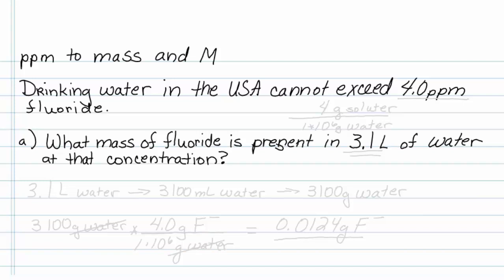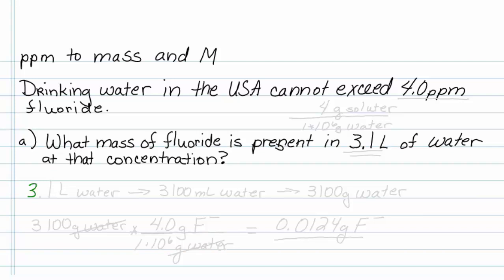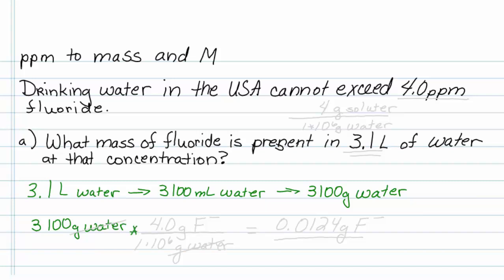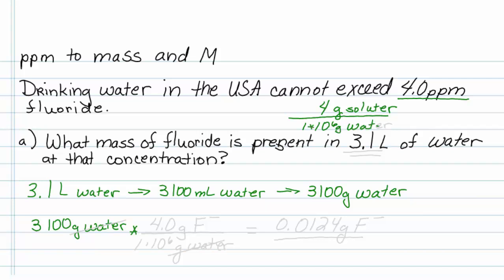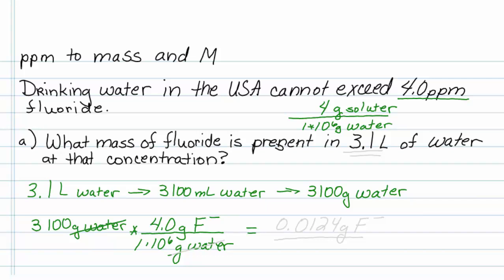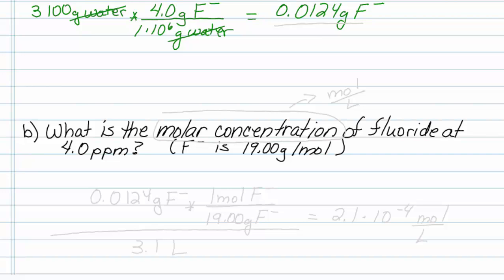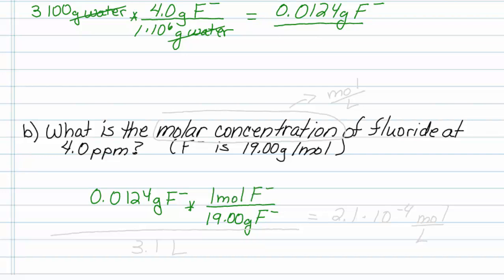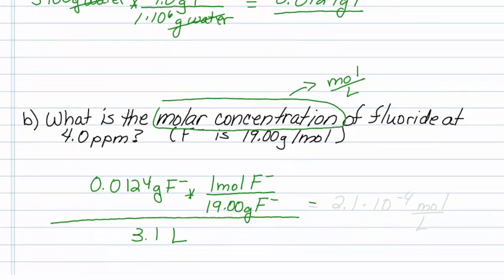ppm mass M